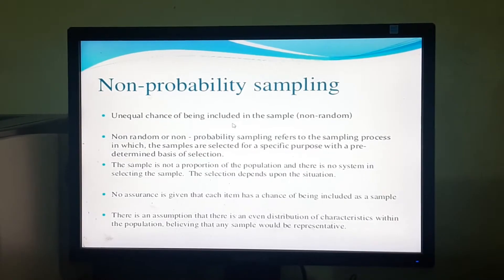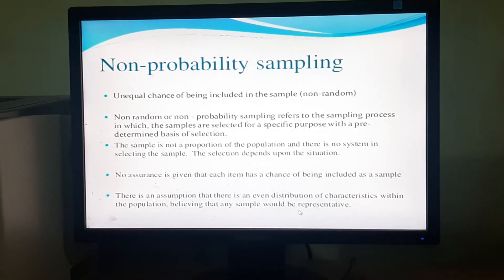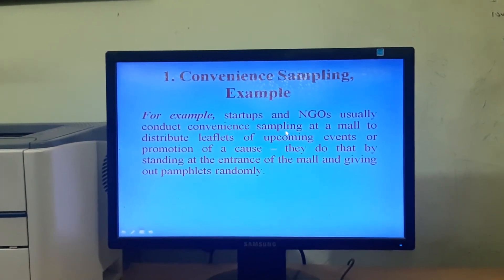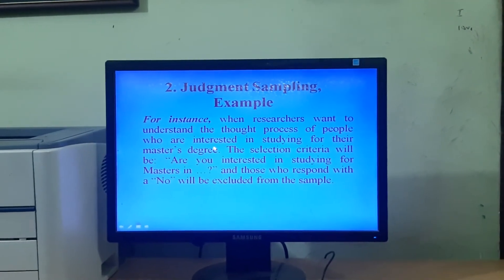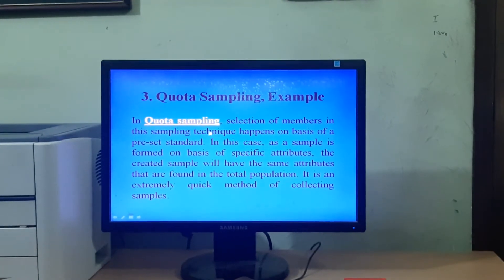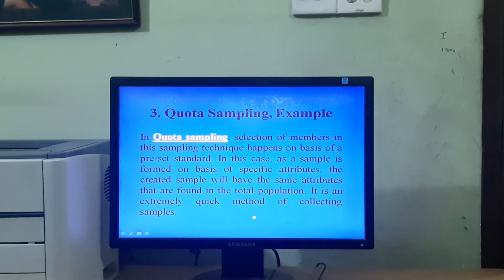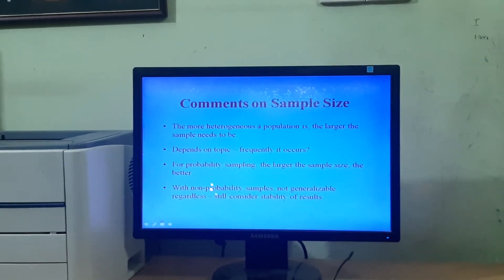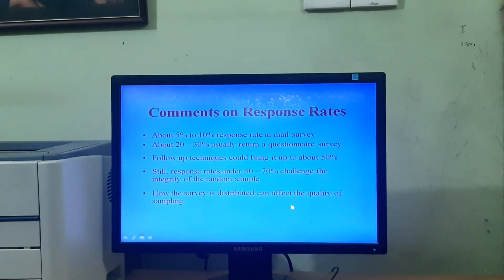Dr. Nazrul Islam - Lecture on "Sampling Methods - Non-probability Sampling"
This lecture covered the topics such as, What is Non-probability Sampling Method? Convenience Sampling, Judgment Sampling, Quota Sampling, and
Snowball Sampling, Comments on Sample Size and Response Rate.